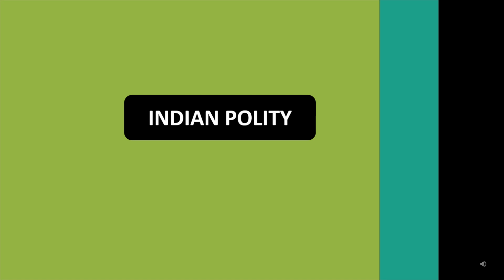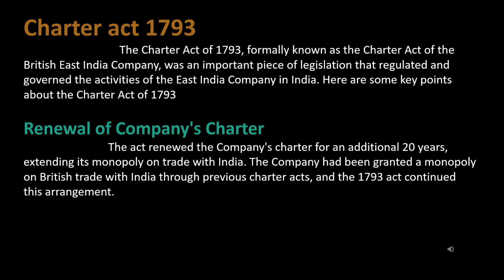Charter act 1793 / indian polity / upsc